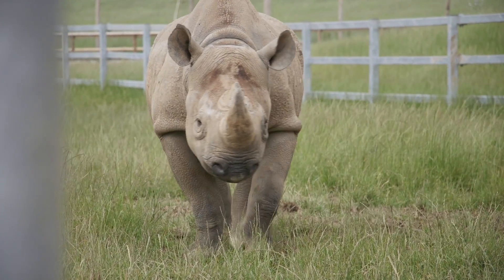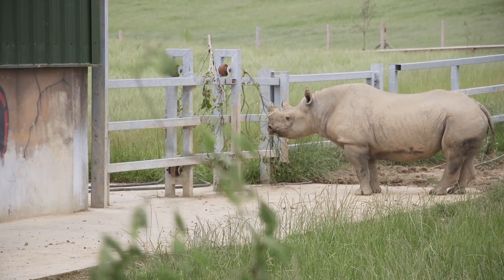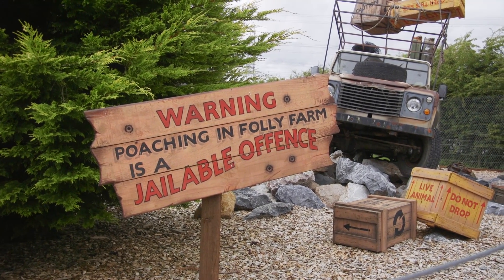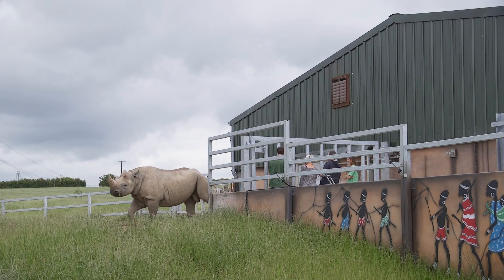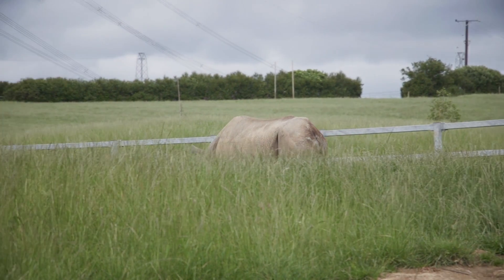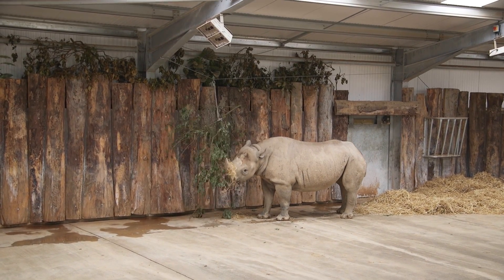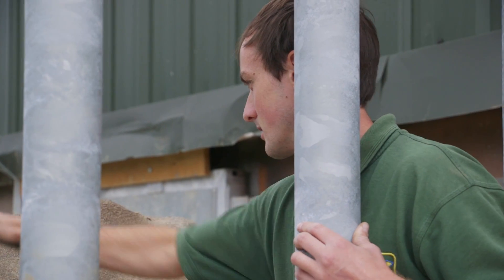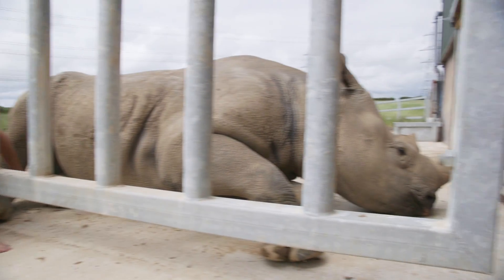Kifaru rhino reserve at Folly Farm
Come and meet our rhino keeper Jack, our zoo curator Tim and our black rhinos in the Kifaru Reserve at Folly Farm.  Learn about the design of the enclosure, the threats facing black rhino, and the part we're playing in the conservation of these amazing animals.